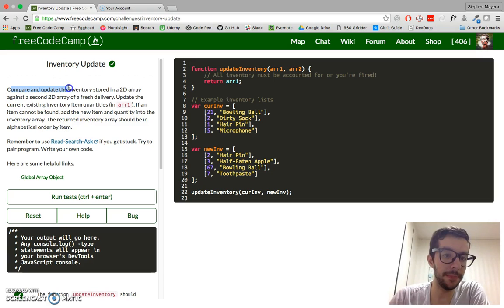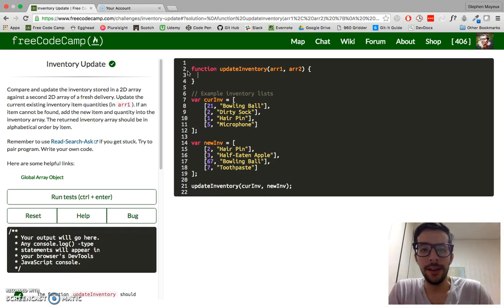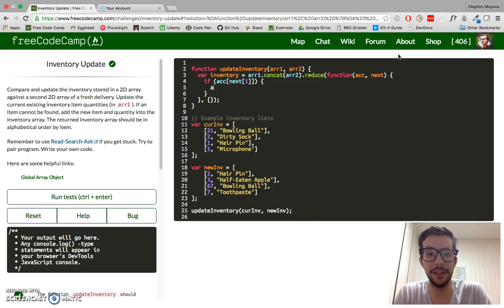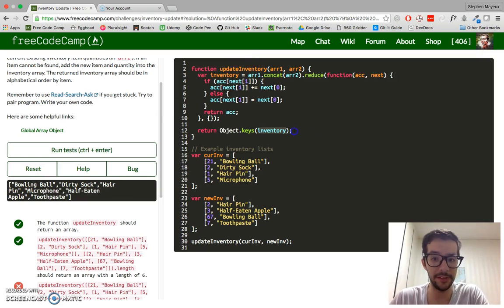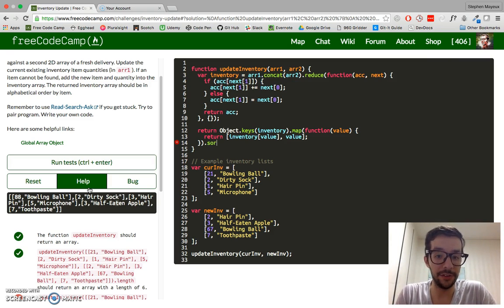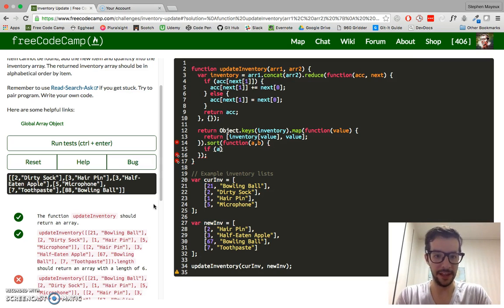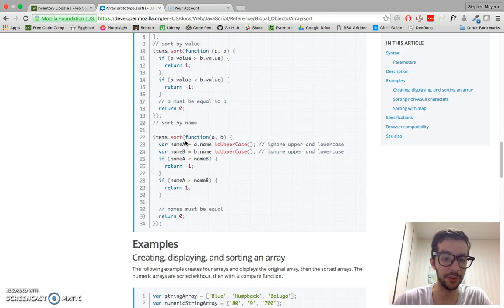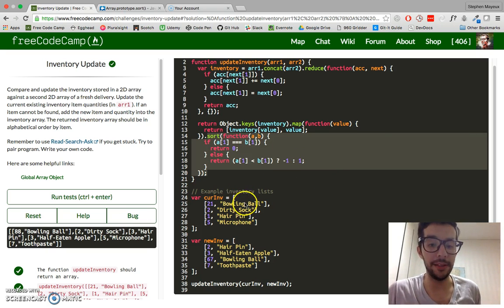Inventory Update -- JavaScript -- Free Code Camp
**Inventory Update** -- Updating the current inventory (a 2D array) with the newest inventory (another 2D array).